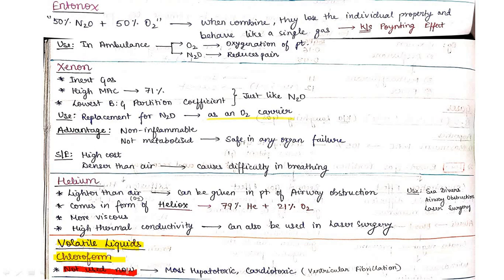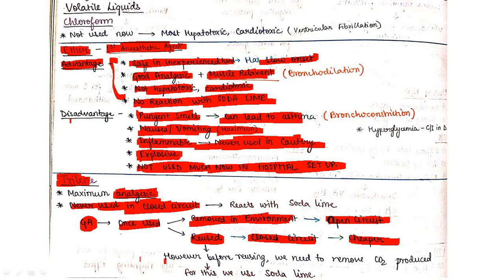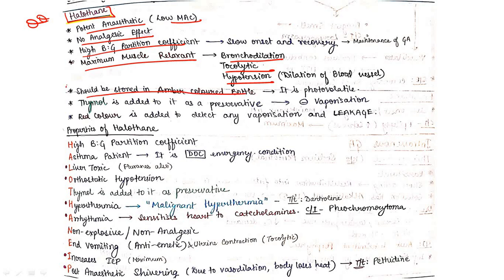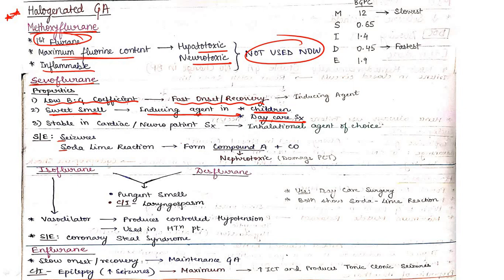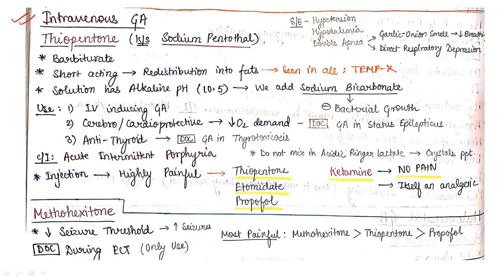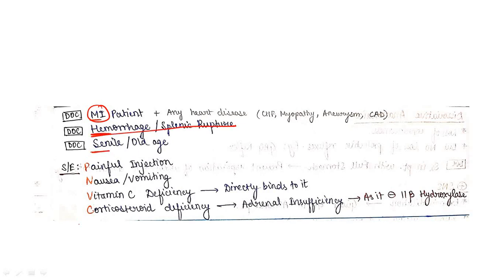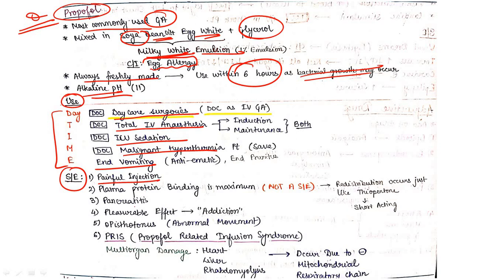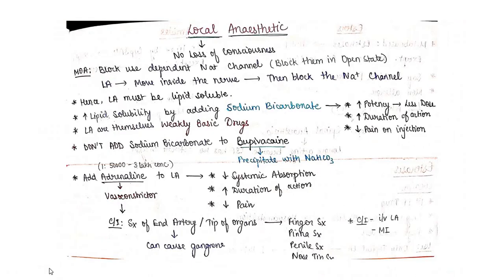GENERAL ANAESTHESIA PHARMACOLOGY PART- 2